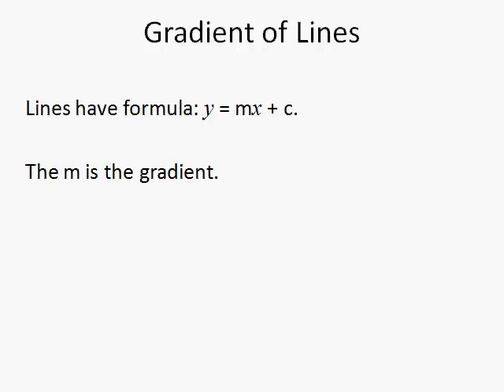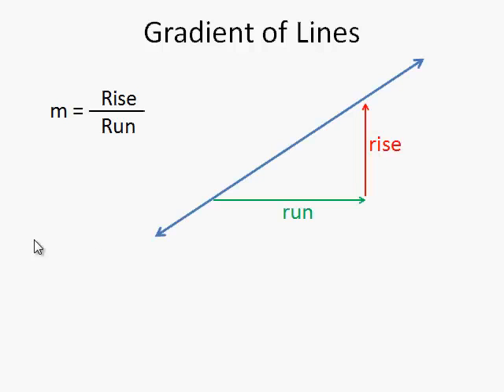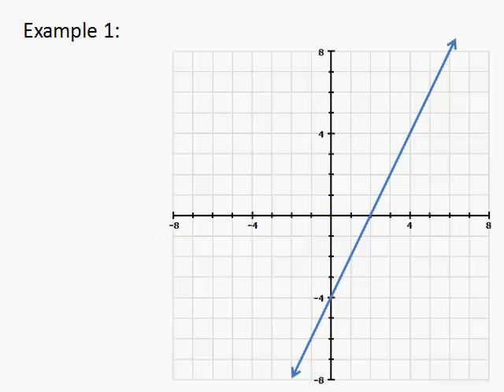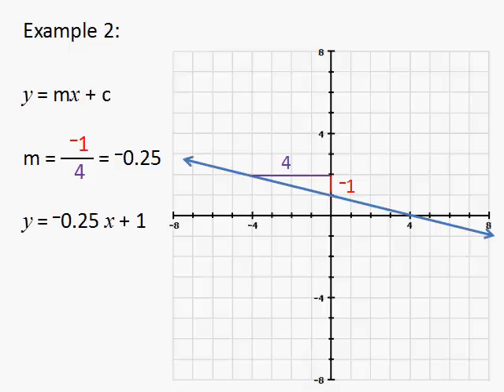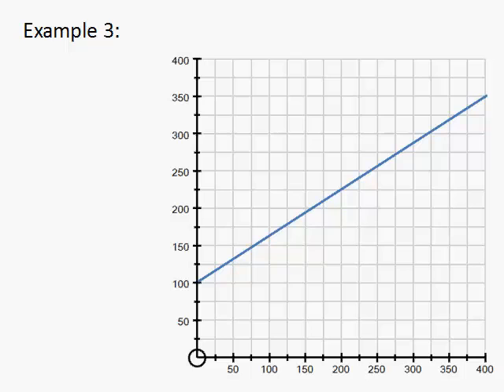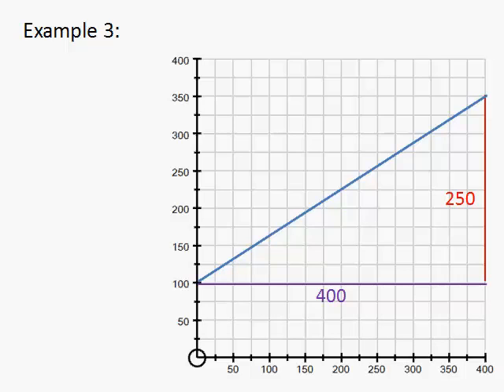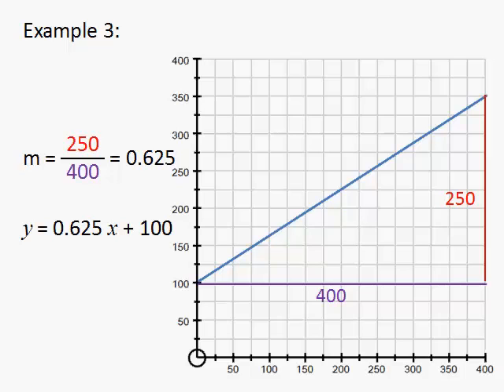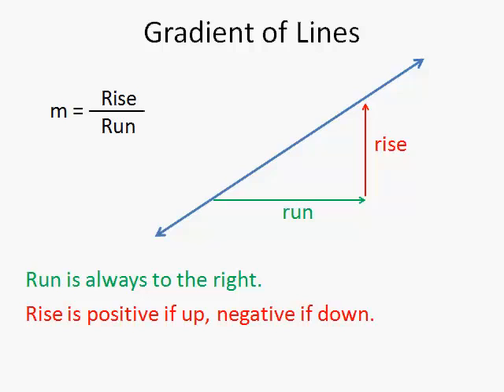Rise over Run - Years 9 and 10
Finding Gradients by "rise over run"